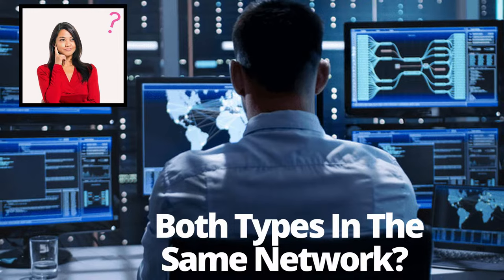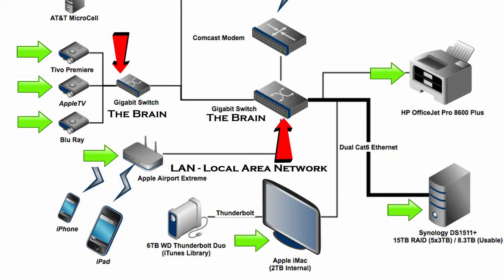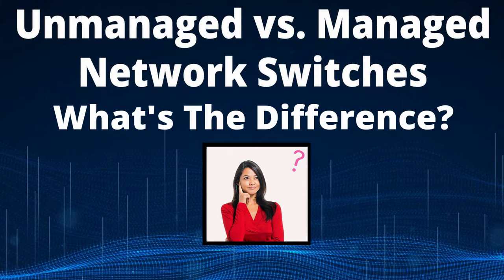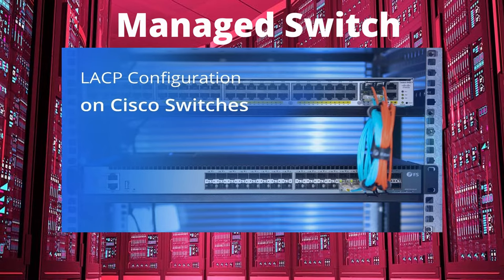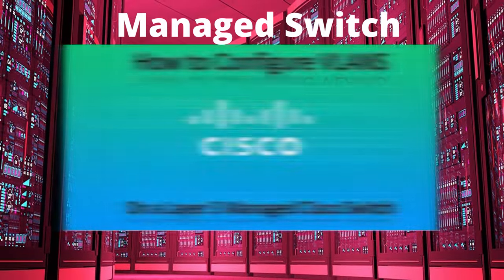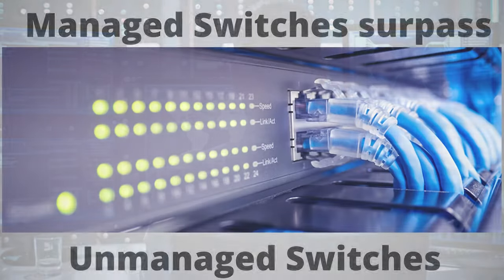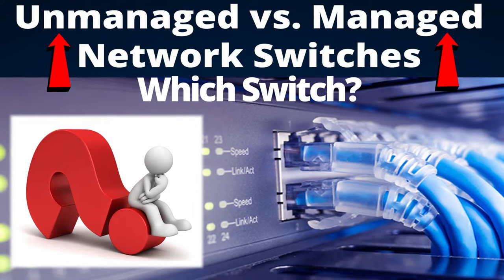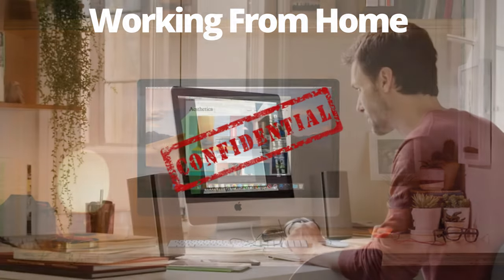MANAGED SWITCH OR UNMANAGED? HOW TO CHOOSE?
Welcome back to The Ultimate Tech Hub. On today's episode we will discuss which switch is right for your Home Network, a Managed Switch or an Unmanaged Switch? If you have any questions about this video please leave them in the comments down below. Thanks again for watching the Ultimate Tech Hub Channel!

0:00:00 Introduction
0:00:48 Differences Between Managed Switches & Unmanaged Switches
0:02:20 Which Switch Should You Have In Your Network?
0:02:53 How To Program CISCO Switches Link
0:03:05 Can You Have Both Types Of Switches In Your Home Network?
0:03:11 My Home Network Example
0:03:24 Final Thoughts & Conclusion
0:03:52 Patreon Link